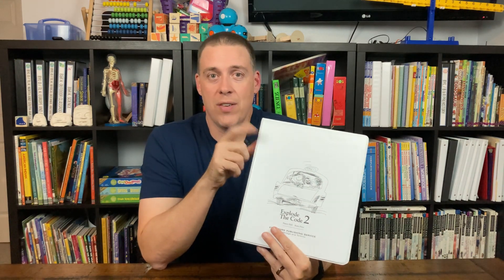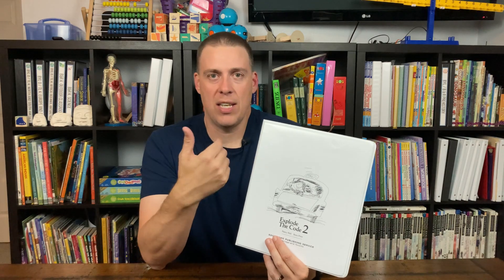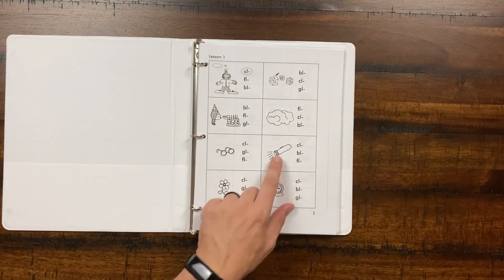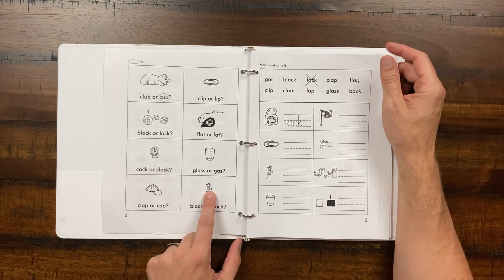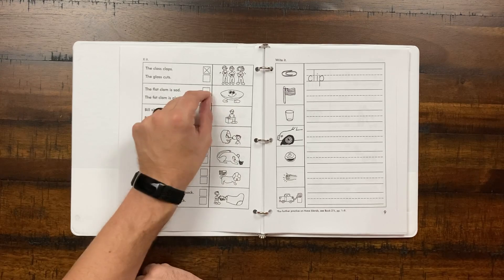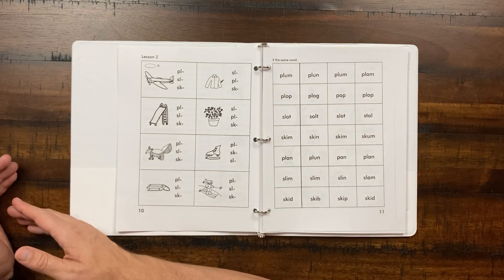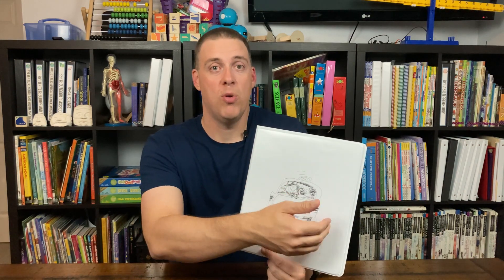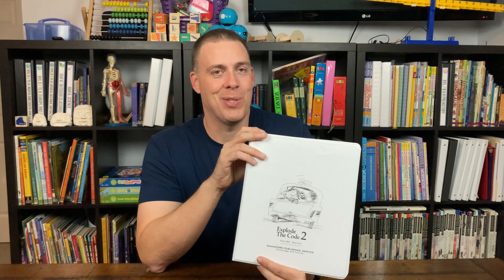Explode the Code Book 2 Secular Review & Walkthrough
Today, we’re reviewing Explode the Code Book 1 secular curriculum. We’ll give you our full review, including a walkthrough of a sample lesson.

*While publishers, authors, and service providers may grant us access to programs or provide review copies solely for evaluation purposes, we do not receive any compensation for our reviews. The opinions expressed are our own.